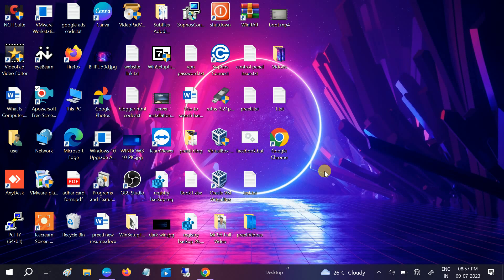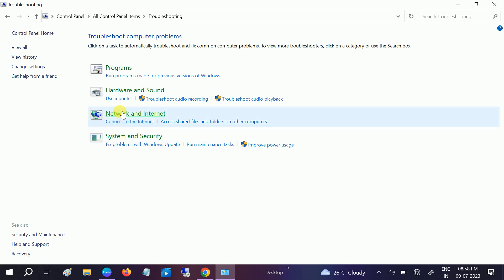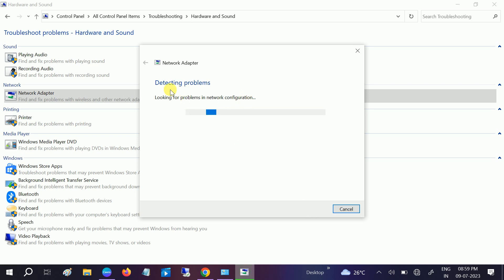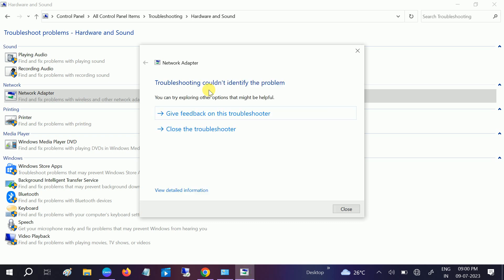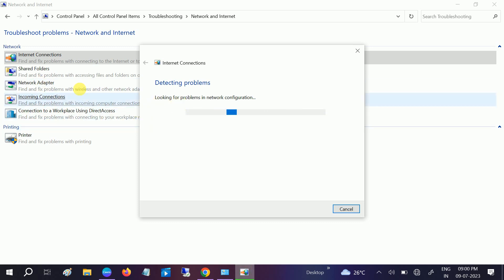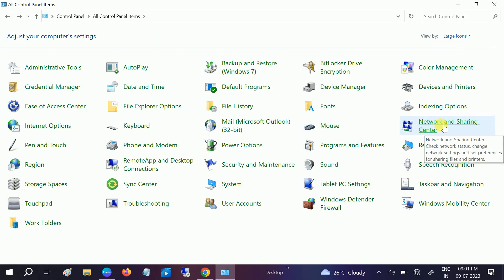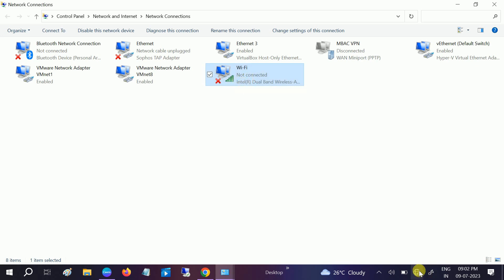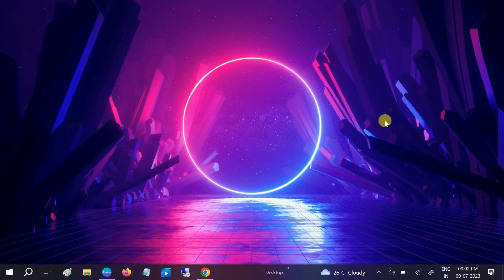Fix Wi-Fi Icon Not Showing Problem on Windows 10/11 - (2023 FIX)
✅ This instructions in this video tutorial can be applied  for  laptops, desktops, computers, and tablets which run the Windows 10/11/8 systems. This tutorial will work on all hardware manufactures, like Dell, HP, Acer, Asus, Toshiba, Lenovo, and Samsung